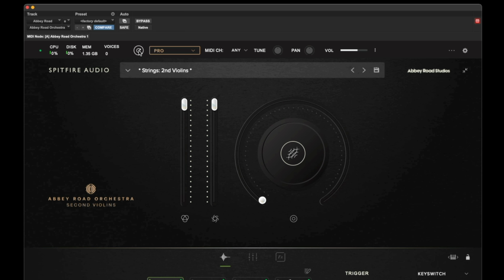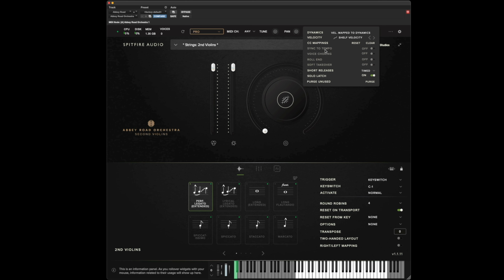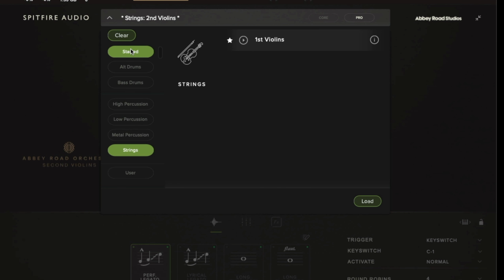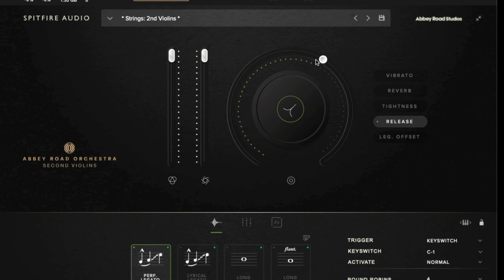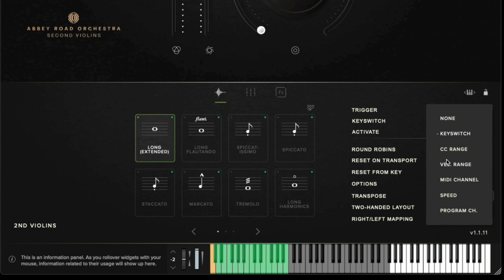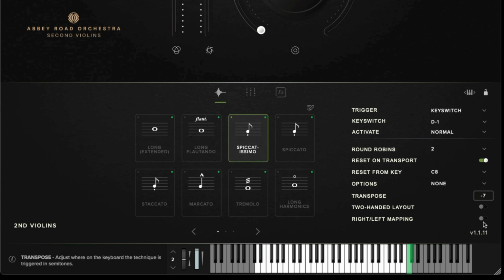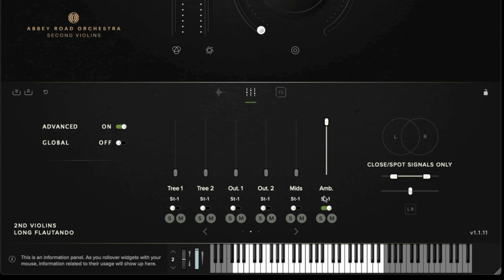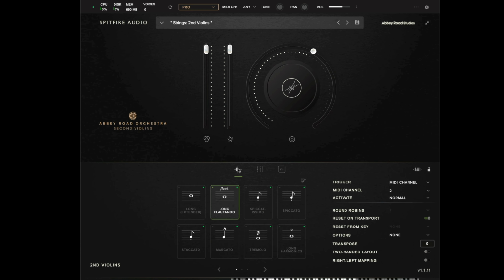How It Works - Abbey Road Orchestra: String Sections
In this video, we cover each control on the Abbey Road Orchestra Interface, focussing on the string libraries.